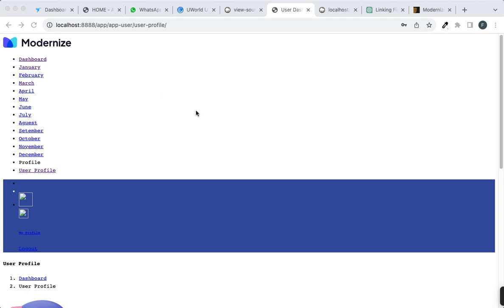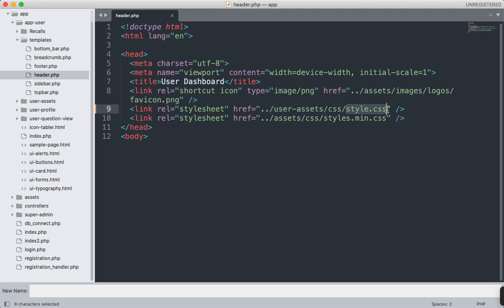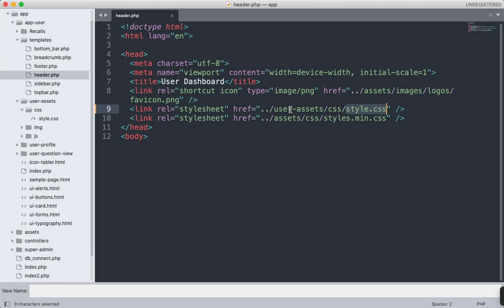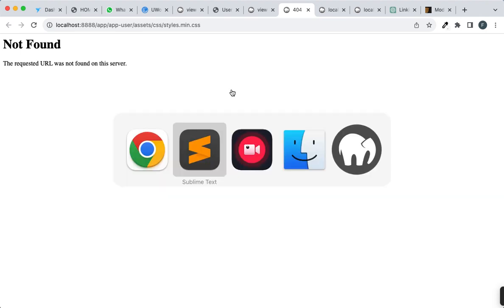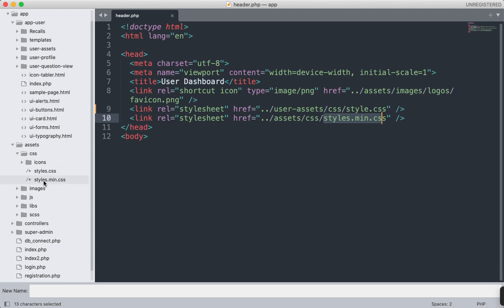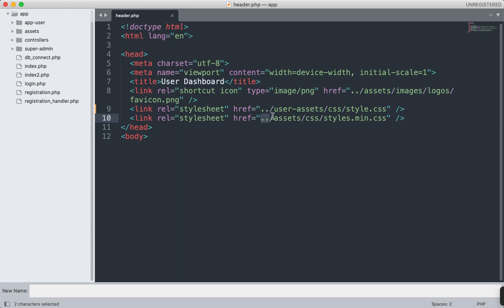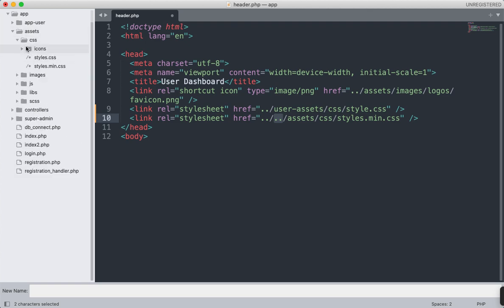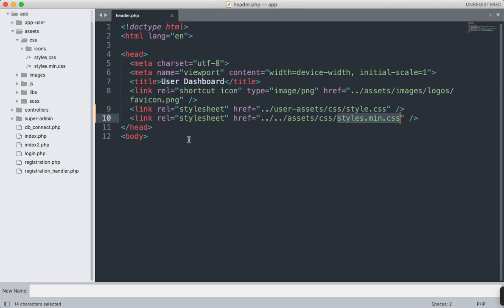PHP File Path Setup: A Step-by-Step Guide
In this comprehensive tutorial, learn how to effectively set file paths in PHP to ensure smooth file handling and manipulation. Whether you're a beginner or an experienced developer, understanding file paths is crucial for building robust applications.